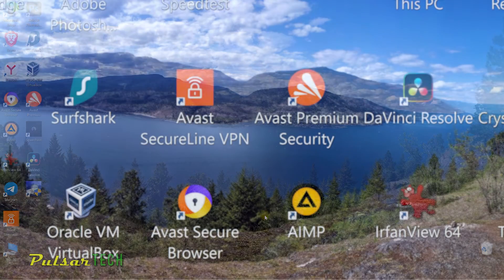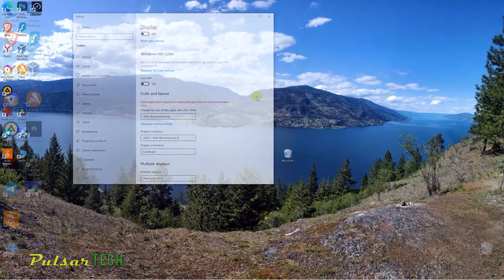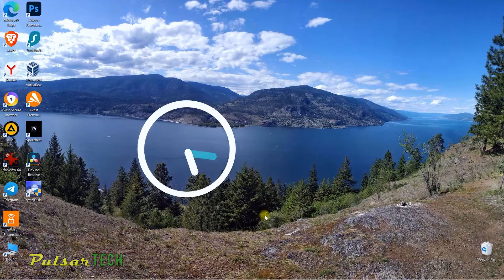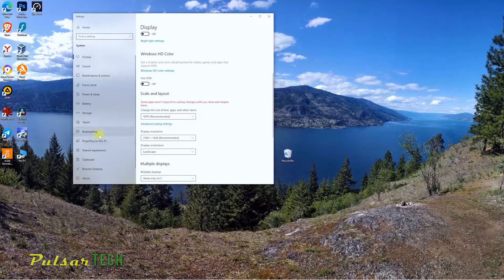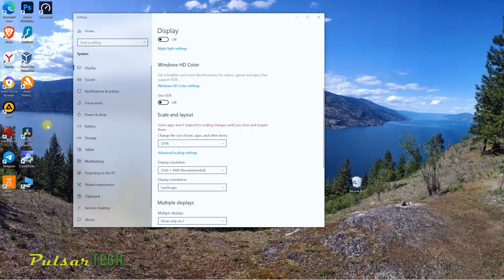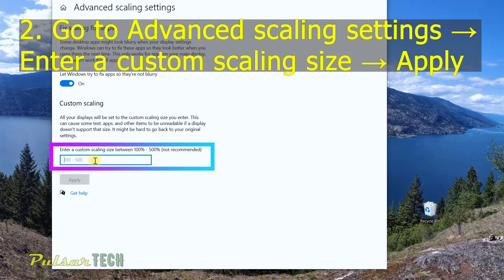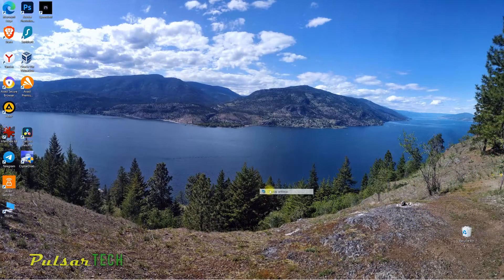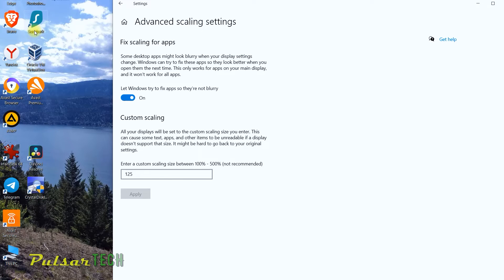How to Fix BLURRY Text in Windows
Almost every user in Windows is facing an issue of a blurry and not clear looking text and icons on a screen when one tries to scale the screen to anything more than a 100% to be able to read the text clearly.

This problem is ancient and goes back to the last century because back then the screen resolution was tied to the 96 dpi pixel density and there was no problem when displaying content on a screen with let's say VGA 800x600 resolution. But nowadays the screens have gone far away from such pixel density and lots of even 15 inch laptops have displays with a QHD or even 4K resolution with very high pixel density that requires scaling in order to be able to see anything on the screen.

But with not proper scaling comes blurriness and soft looking text. If you're having a similar issue, today I will share with you one quick and easy solution for this problem.